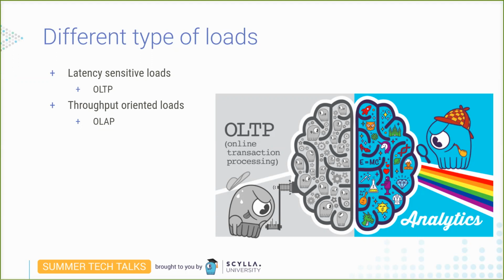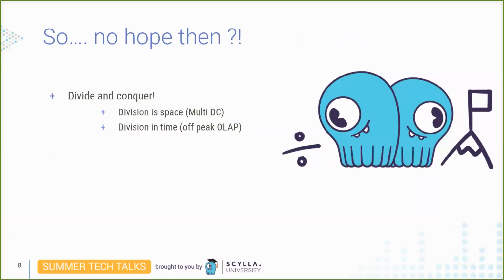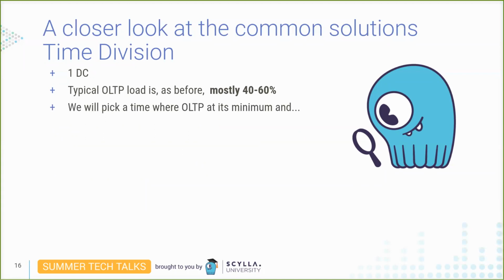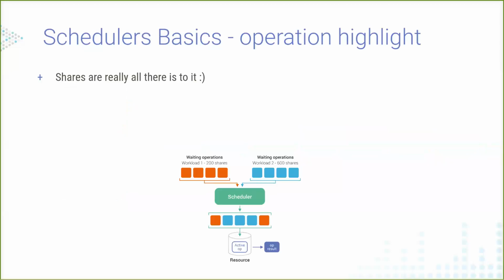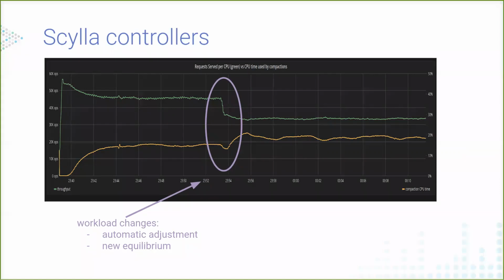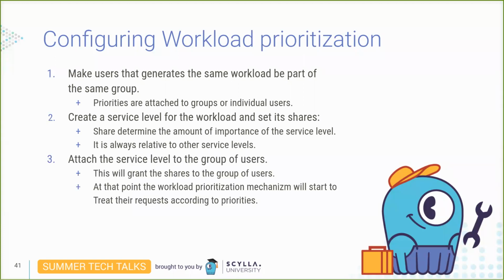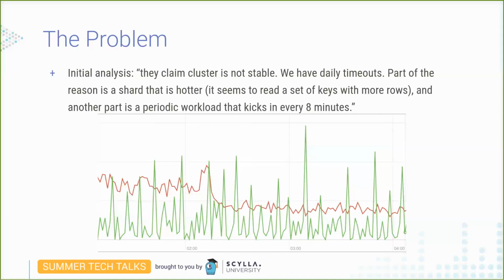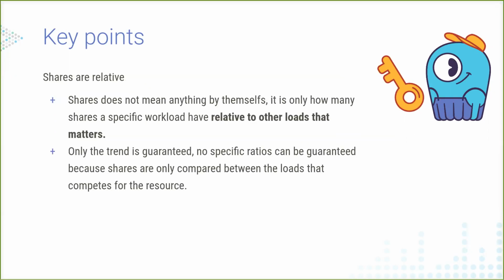How to Shrink Your Datacenter Footprint by 50%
Are you running separate database clusters for operational and analytical workloads? If your company is like most, you're dedicating too much time and effort to maintaining infrastructure to support both OLTP and OLAP. To make life easier, ScyllaDB now has the ability to handle multiple workloads from a single cluster--without performance degradation to either. We call it Workload Prioritization, and it could make a big difference to your team.

Watch this webinar to learn about the vision behind developing this feature. We’ll show you:
- The evolving requirements for operational (OLTP) and analytics (OLAP) workloads in the modern datacenter
- How Scylla provides built-in control over workload priority and makes it easy for administrators to configure workload priorities
- The TCO impact of minimizing integrations and maintenance tasks, while also shrinking the datacenter footprint and maximizing utilization
Plus we’ll share test results of how it performs in real-world settings.